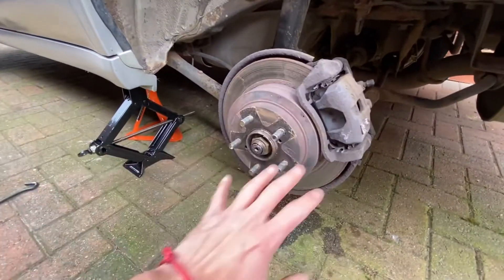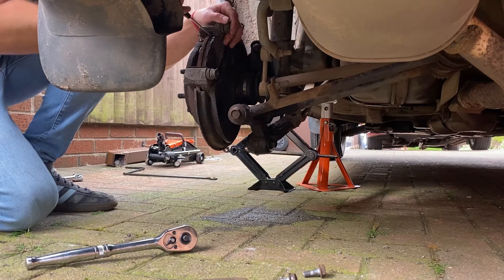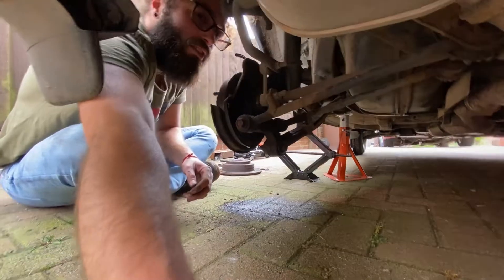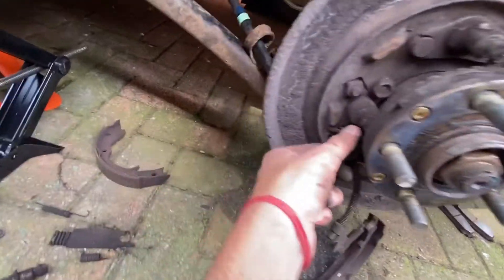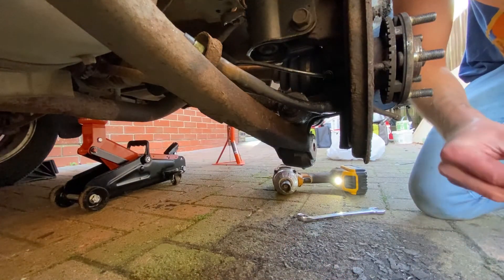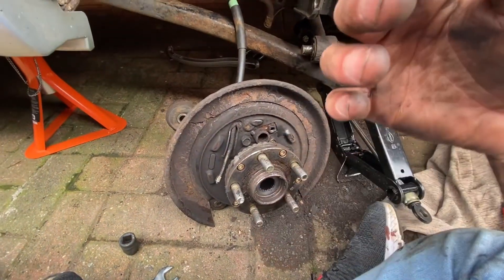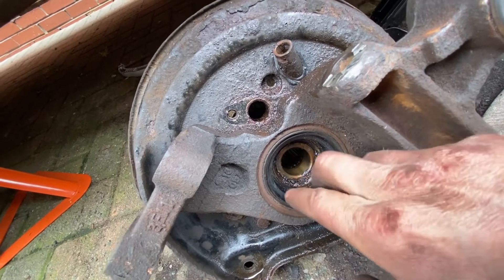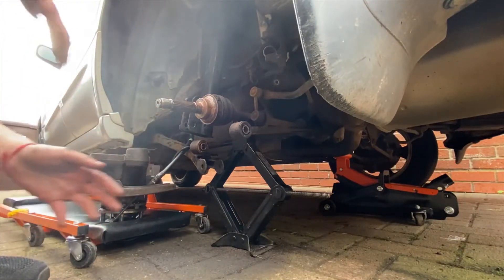Wheel bearing on my 2003 Subaru Forester!!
Hi everyone, I hope you enjoy the video, there are other ways maybe easier ways to perform this repair, but everything is a learning process. Don't hesitate to leave questions on the comment section.

Song: Luke Bergs & MBB - Poolside

0:00 intro
1:59 how to remove caliper
3:54 how to remove caliper carrier
7:13 how to remove brake shoes retainer , springs
9:59 how to remove handbrake cable from handbrake shoe
11:57 how to remove trailing arm bolt
16:00 how to remove handbrake cable from brake plate
18:19 how to press in suspension arm bush
20:25 how to fit rear hub on Subaru Forester
22:23 how to install hanbrake shoes